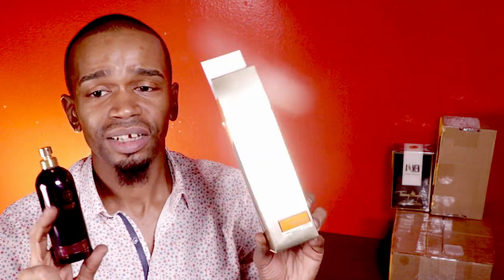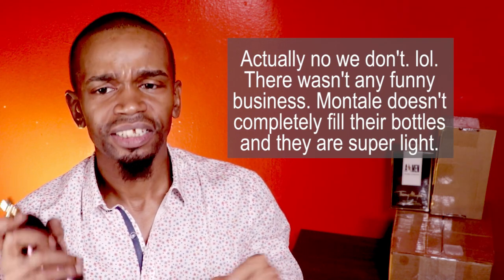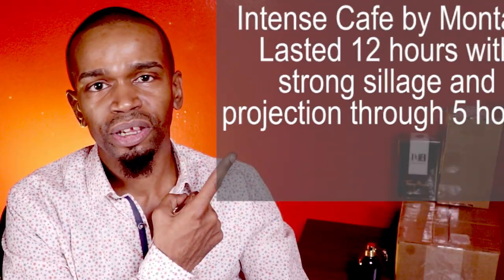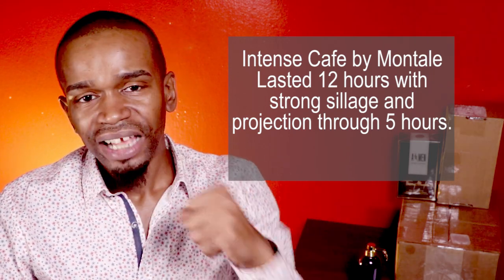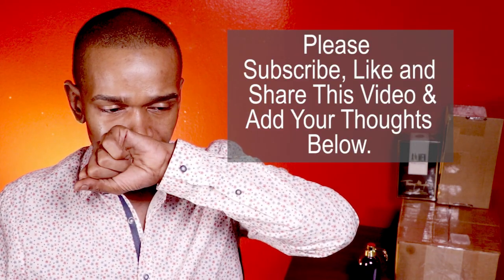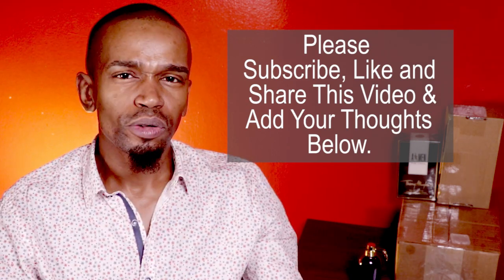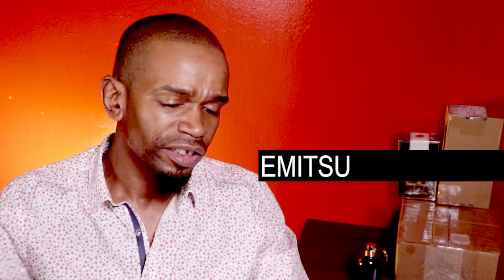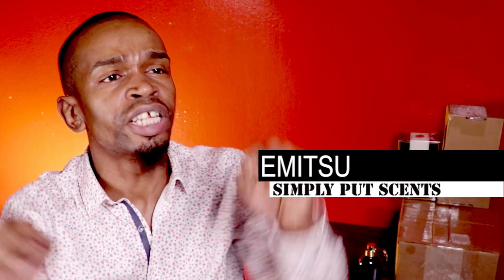Fragrance Reactions- Intense Cafe by Montale | Best Coffee Fragrance?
I really like Coffee so I was really happy when my friend America Butler Pope a fragrance friend on facebook sold me her backup bottle of Intense Cafe by Montale. Some people feel this is the best coffee fragrance and one of the best fragrances from Montale. Others think it's not even close on both counts...lol. Will it get the lady or the womp womp in this fragrance reactions video?

For fragrance related Apparel and other products.

SimplyPut Scents

SimplyPutScents